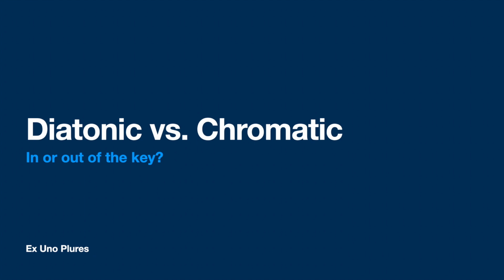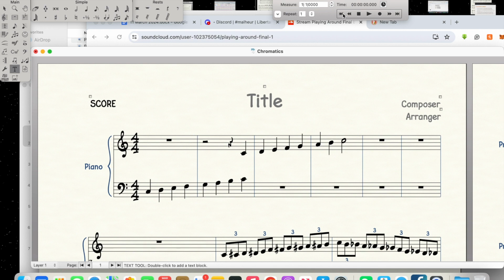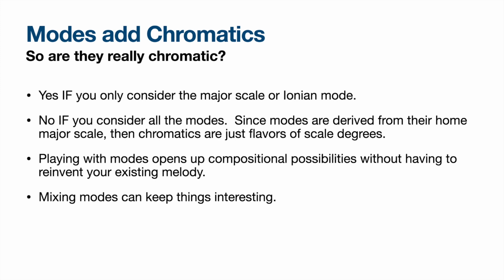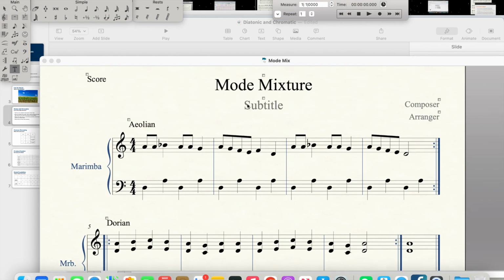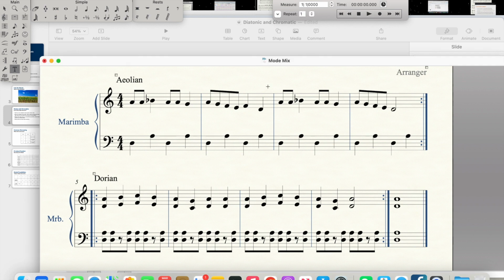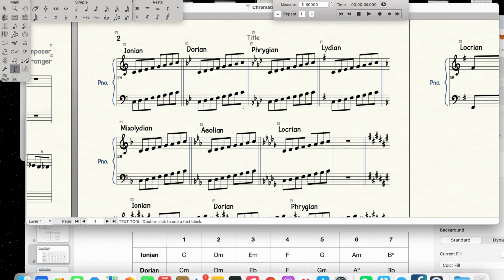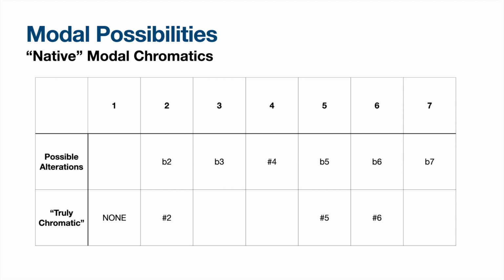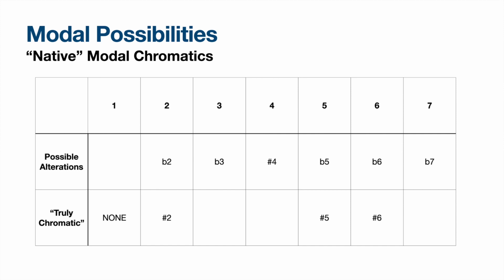Diatonic and Chromatic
I cover the concept of chromaticism.

Basic definitions
Diatonic - in the key of
Chromatic - NOT in the key of.

BUT

If you look at the tonic as a possible starting point of 7 modes, then certain "chromatic" alterations might belong to a mode.  Using a major scale as a starting point, I show how b2, b3, #4, b5, b6, and b7 can belong IF they function as a recurring melodic or harmonic context.  I'm not talking about trills, decorations, or passing. notes.
So in conclusion a major scale can now have 13 possible chromatic notes that belong as part of a related mode.

Mode mixture: I wrote Playing Around in 2017 to see what would happen if I took a piece in major and then redid it Phrygian to see what would happen.

In One year you will have a completed, edited and ready to go original work with me as your guide.  My job is to throw different ideas and challenge you to expand your musical thinking.  Also if you are completely new, I can still help you with a method I've used with many students to create original music.